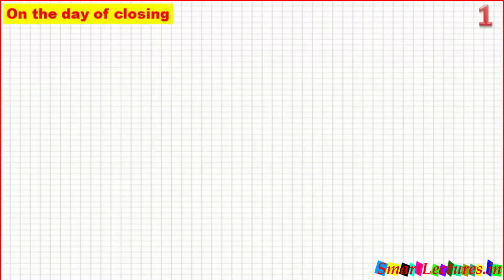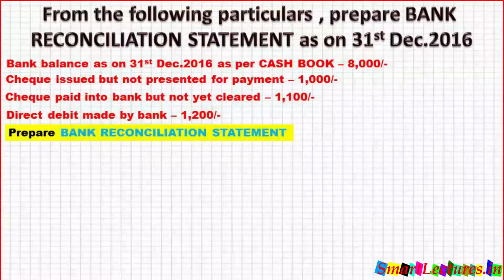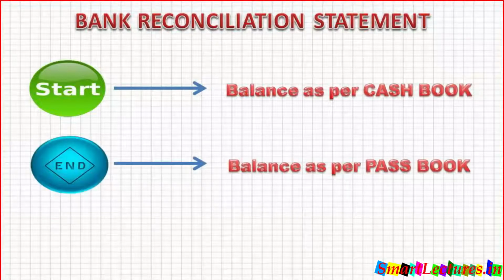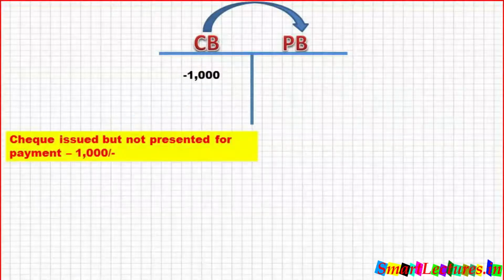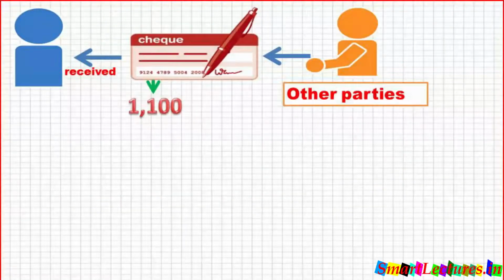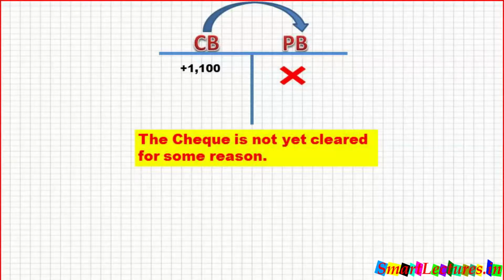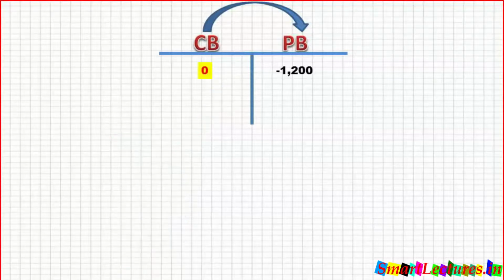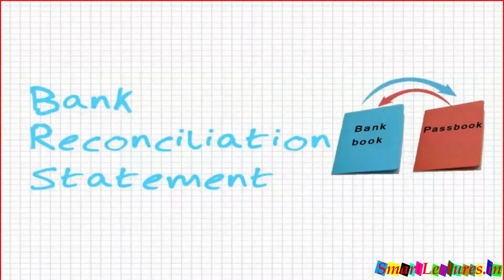Bank Reconciliation Statement Episode-7